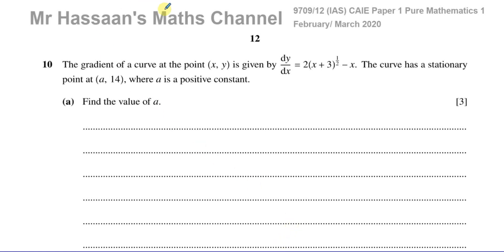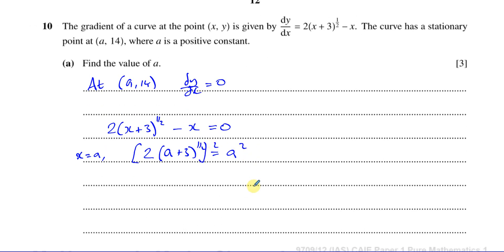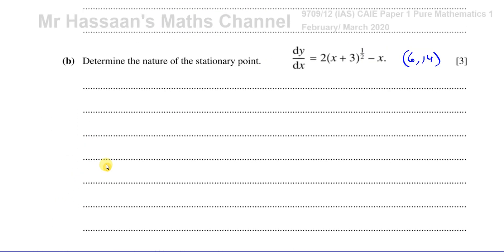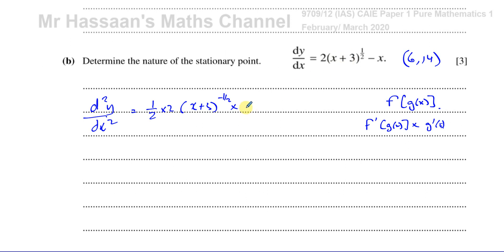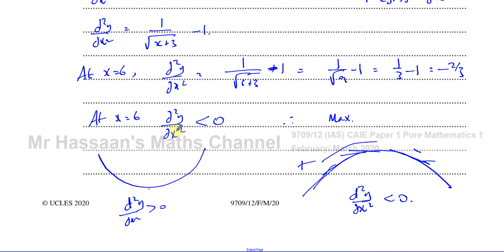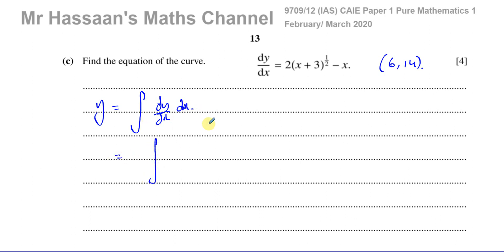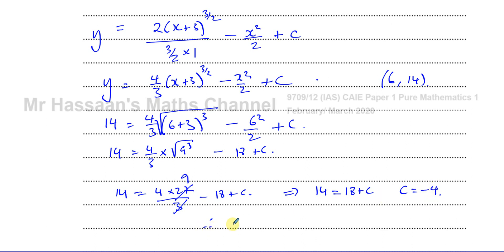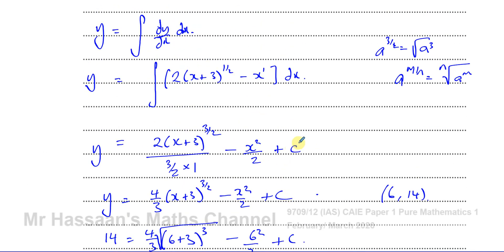CAIE, 9709/12/F/M/20, Pure Maths, Paper 12, Q10, Differentiation, Stationary Points, Integration